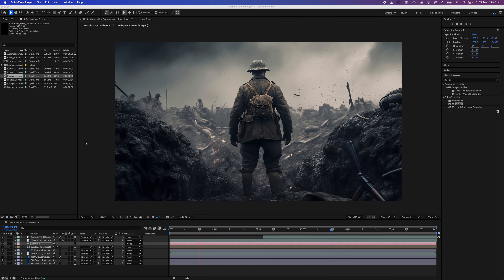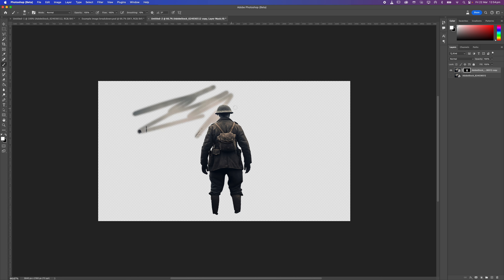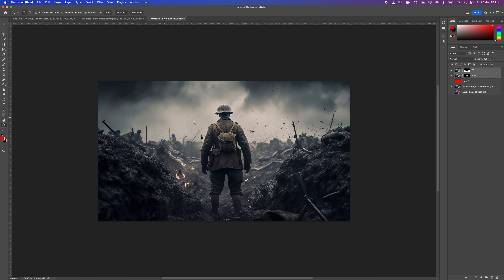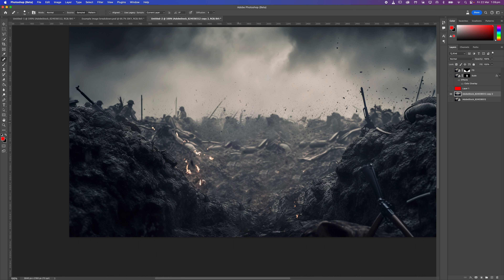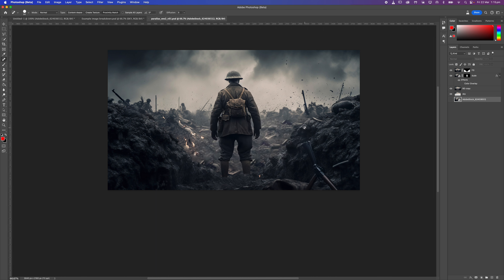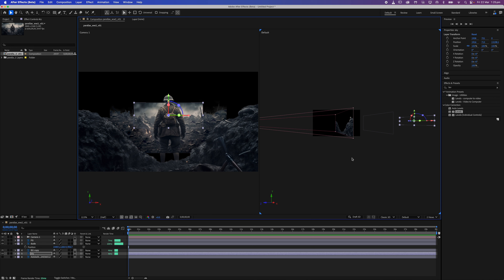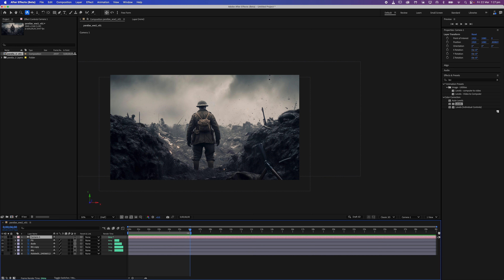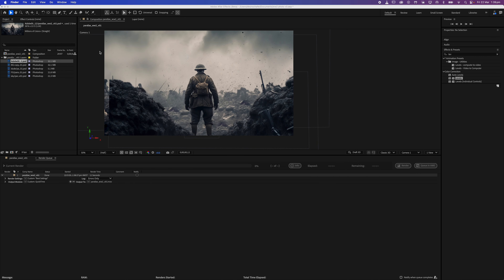parallax photo animation: Photoshop to AfterEffects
This video covers the process of editing, a photo image in Photoshop into editable foreground, background, and mid ground areas. Then exporting into Adobe after effects to create a parallax effect, using 2 1/2 D and cameras.

At about the 29 min mark is when we delve into AfterEffects.